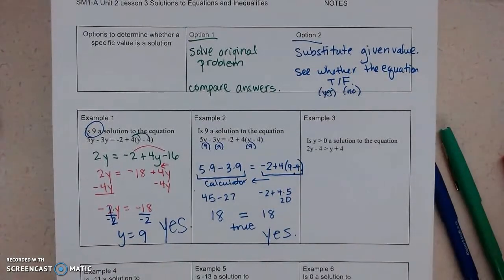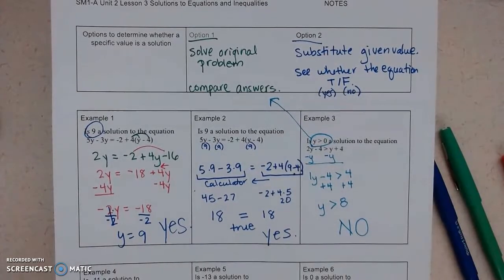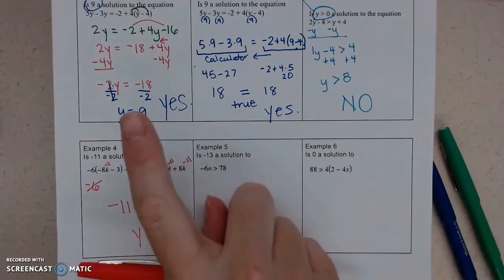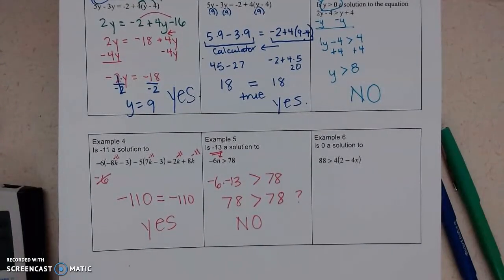SM1-A U2L3 Solutions to Equations and Inequalities